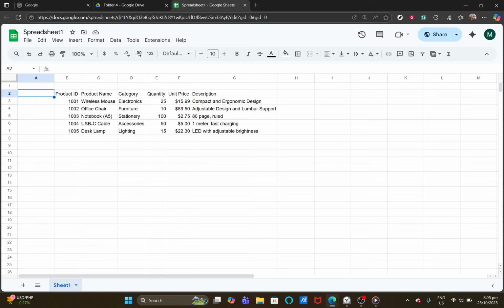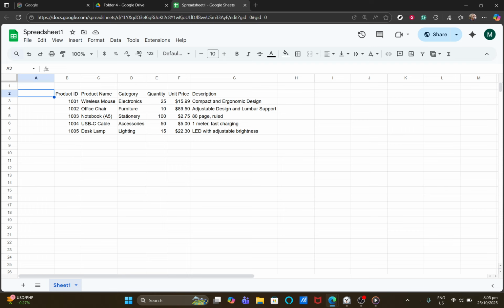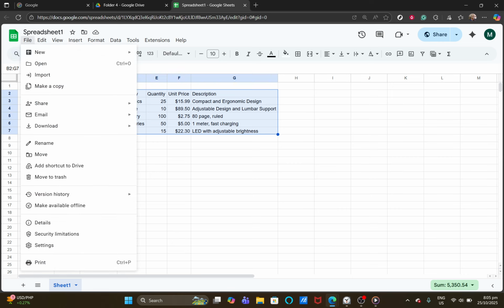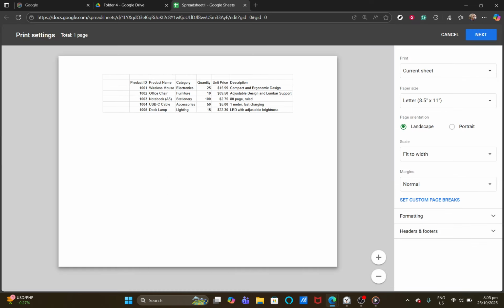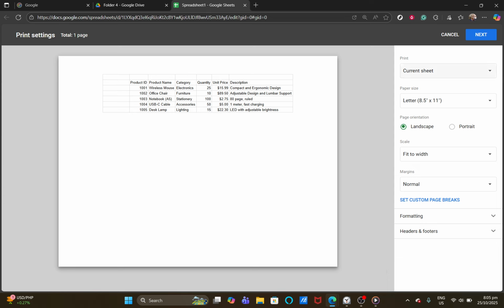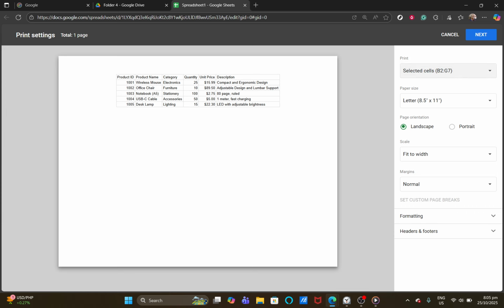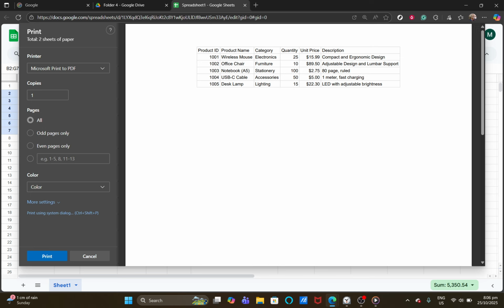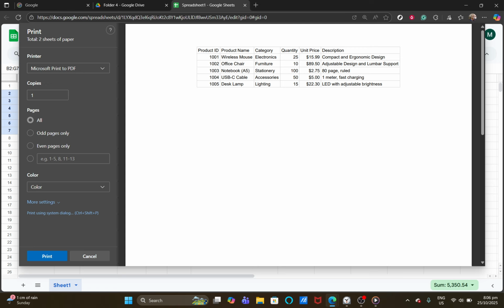How to Set Permanent Print Area in Google Sheets [Full Guide 2026]